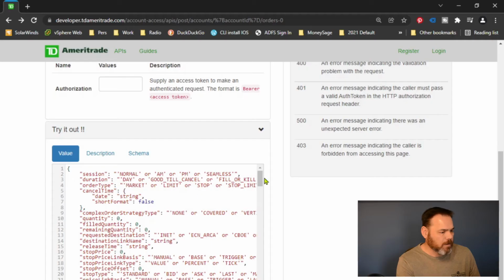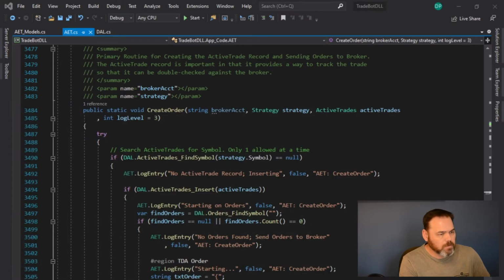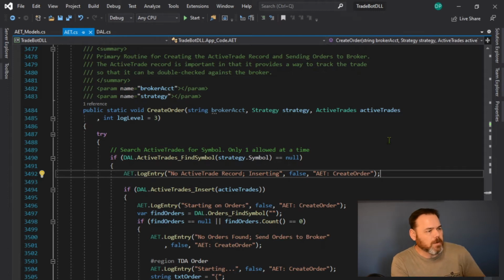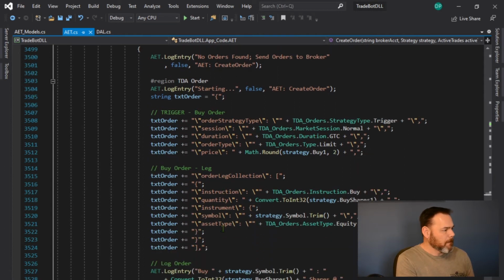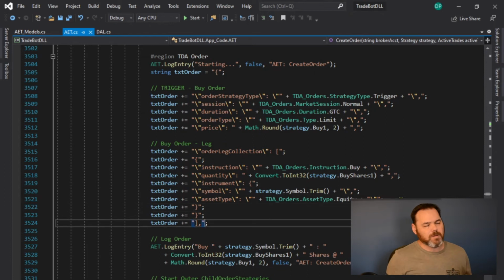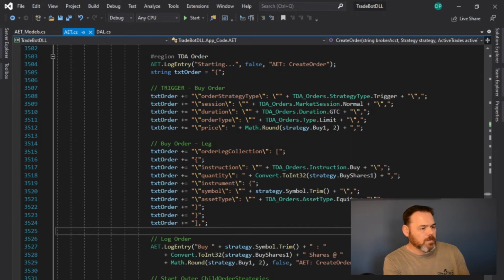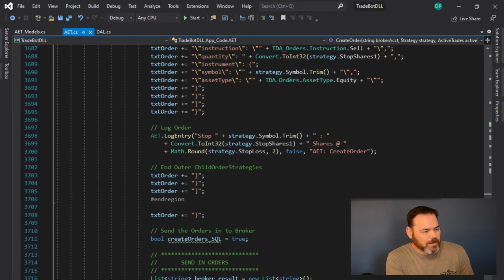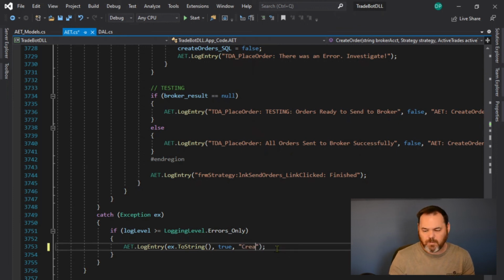C# Algo Trading Bot - Creating Orders with TD Ameritrade API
Short walk through of how I coded my algo bot to send in orders to TD Ameritrade using C# and the dot net framework.

00:00 - Intro
00:35 - JSON Schema
02:00 - My Code
05:46 - Giving Due Credit
06:44 - Back to My Code
12:09 - Wrap Up